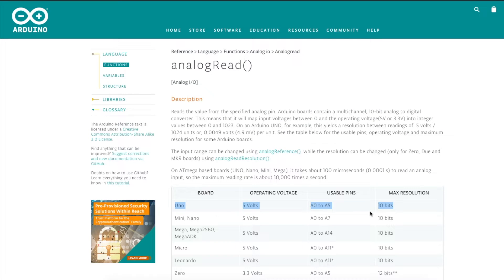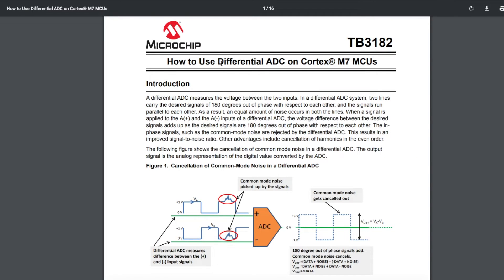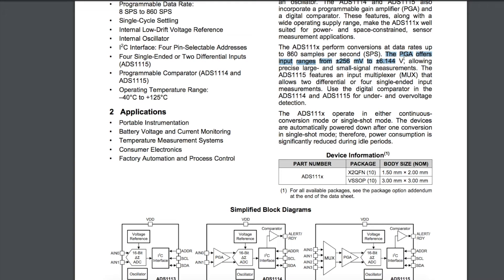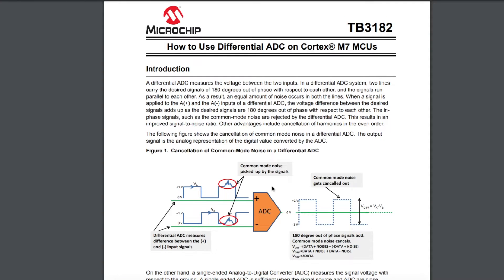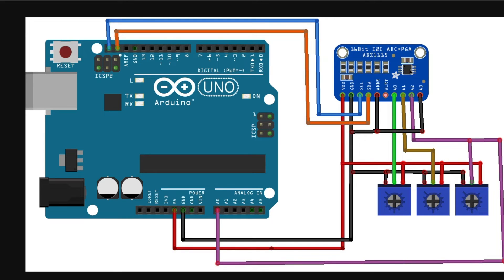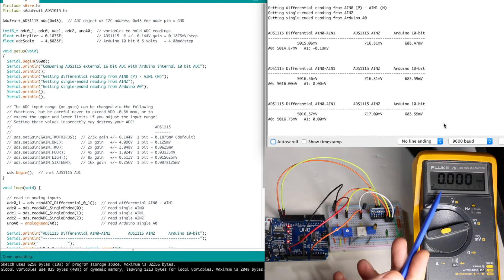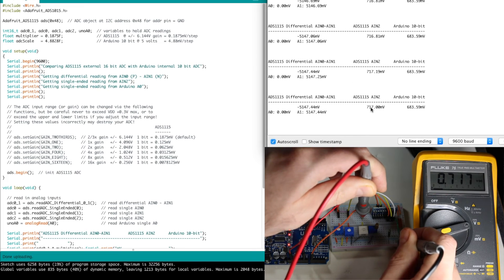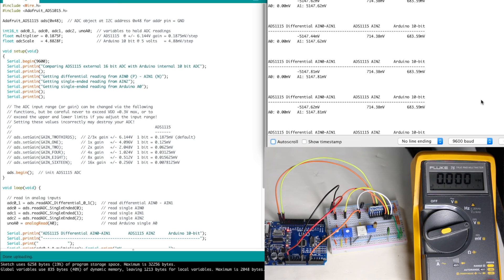ADS1115 16 Bit ADC Module with Arduino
The ADS1115 16 bit ADC module can be used over I2C with Arduino when more analog channels are needed, or a better quality ADC with more features than the built in 10 bit ADC is desired.

Instead of measuring voltage increments of 4.88mV, we can measure 0.1875mV or even better if we use the internal programmable gain amplifier.

Workbench equipment I regularly use:
946C Solder Hot Plate 200mm x 200mm